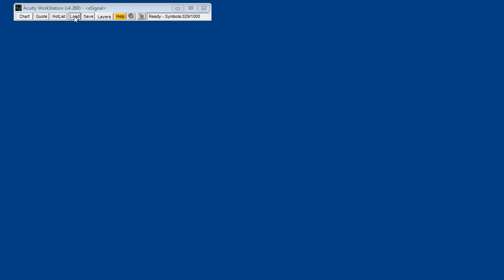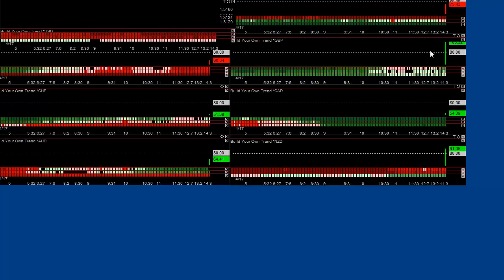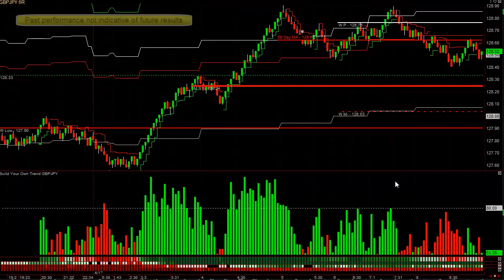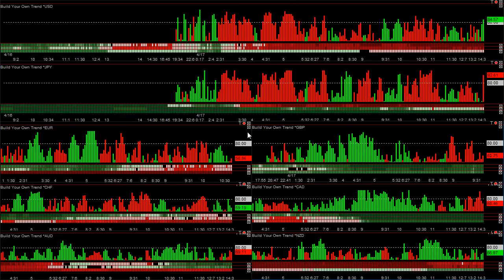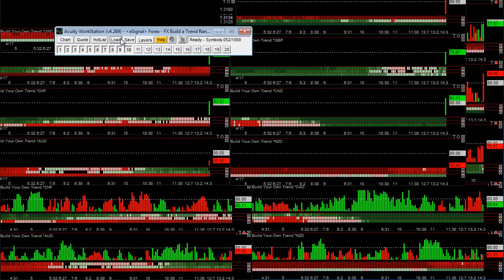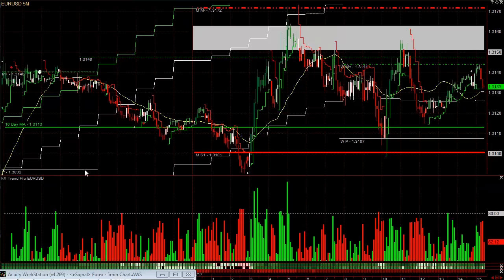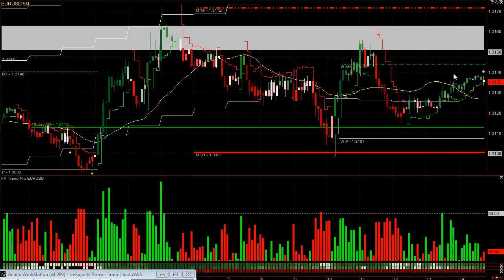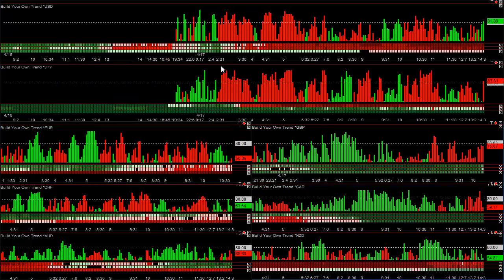What's New in our LeverageFX Forex Software 4-17-2012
We have made our FX Build a Trend Histogram work with the SINGLE currencies such as US Dollar, EUR, etc which allows us to have a 100% customizable currency meter and it also now works on range charts which further adds to helping traders find best currencies to trade.  We also updated our daily/weekly/monthly pivots.  Under width % if you put in negative number such as -20 it will draw line from left to right and 20% of the chart's width to UNCLUTTER your charts.